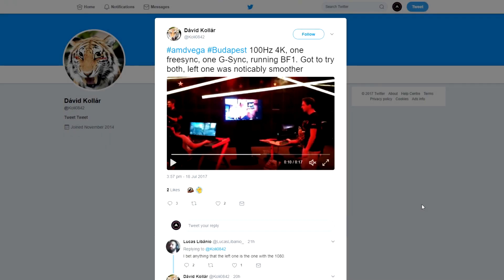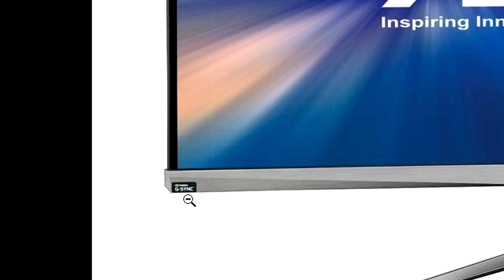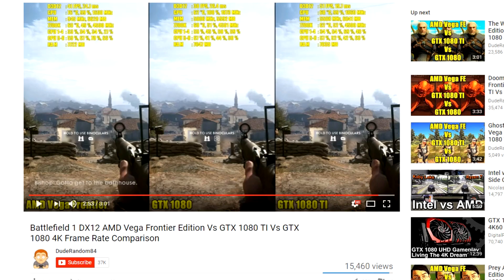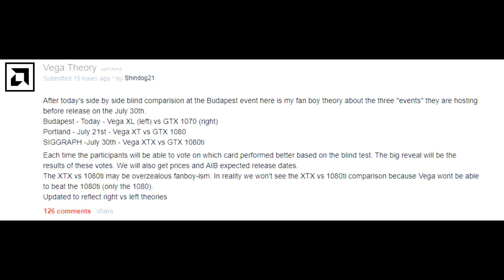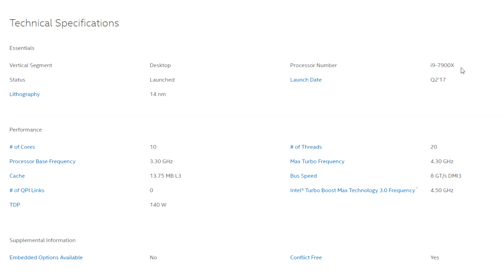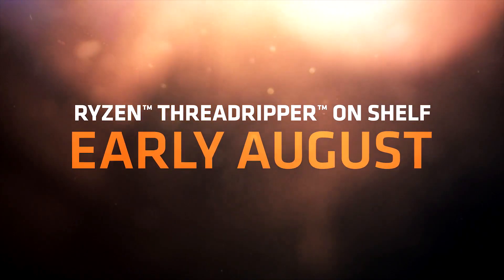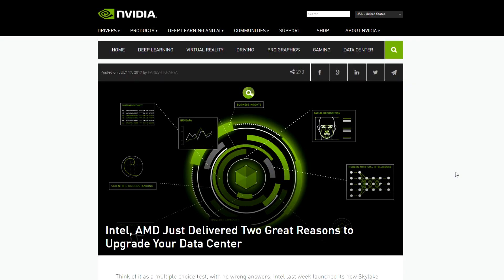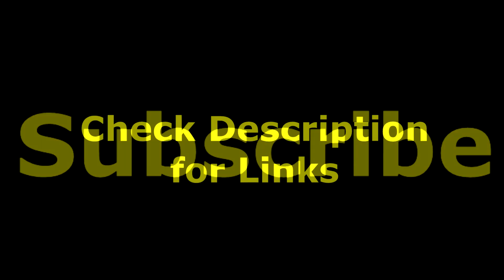July Update - Vega RX, Threadripper vs Skylake-X, Nvidia Mind-Games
♥ Buy Ryzen CPUs from Amazon below.

Video Links -